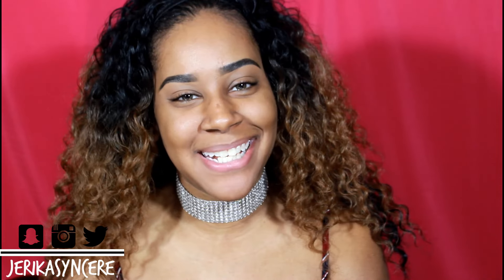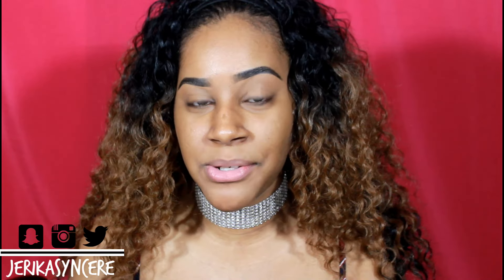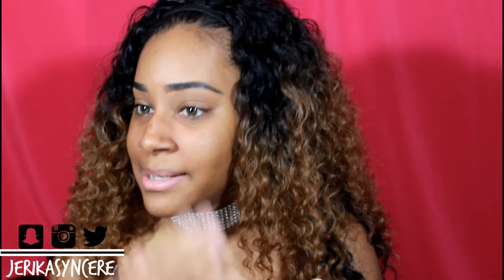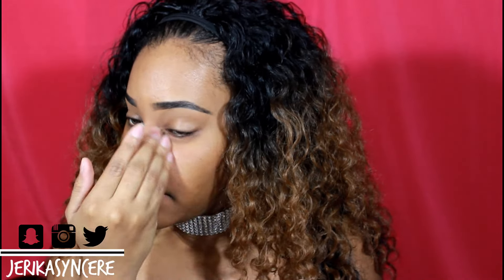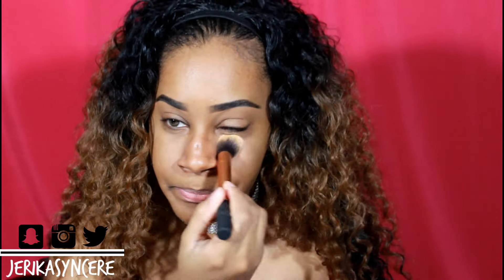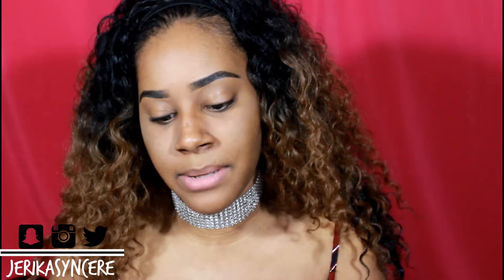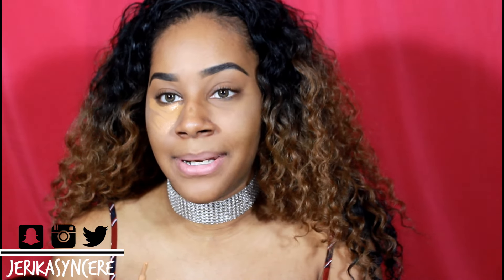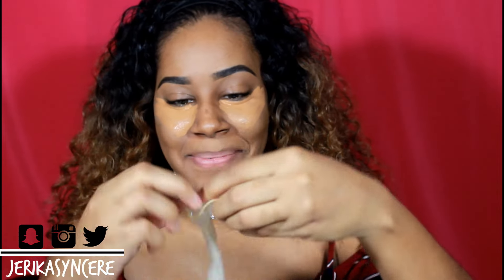Applying My Makeup With A Condom | Does It Work Like A Silisponge?? | My Reaction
Open Me :)

** Original idea by Beauty Vixxen ** ♥

• Social Media •

○ Gadgets○
♥Camera: CaNoN ReBel T3i
♥Vlog Camera: CaNoN g7x
♥ Editing software: PoWerDiRecToR 12
○ Music○
♥Youtube library unless otherwise noted

Hey guys! I currently live in St Louis. I am 26 years old, married and I am a Full time YouTuber. I dream of one day making a substantial income here doing what I love. I believe we all need to follow our dreams and focus on making them happen instead of focusing on what we don't have. Lets use YouTube as a platform to watch others and get inspired, and lets stop hating so much! I appreciate every last one of my subscribers who take the time to watch my videos!